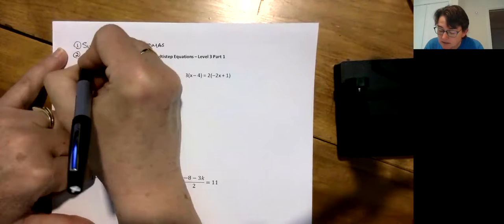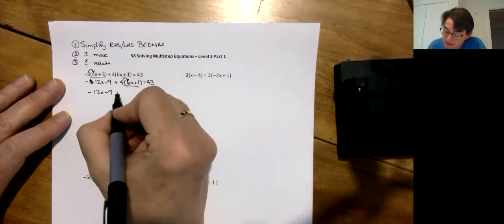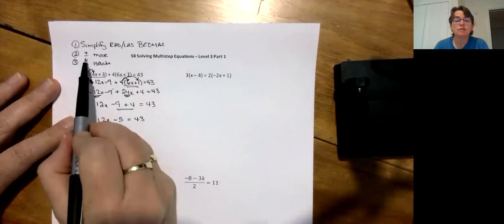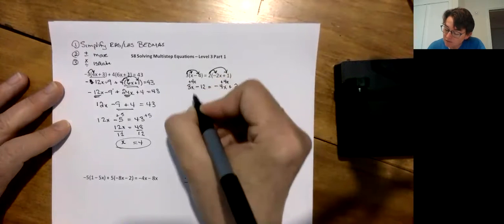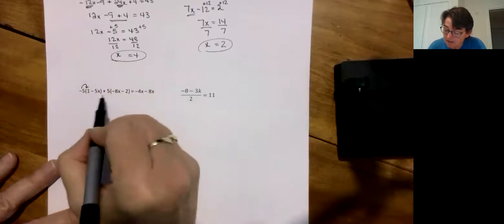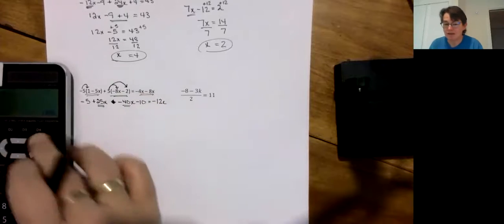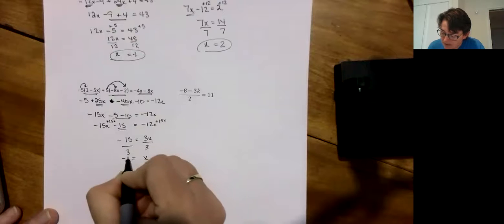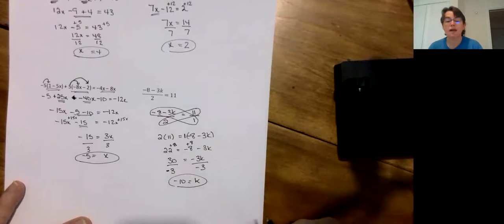S8 Multistep Equations Level 3 Part 1